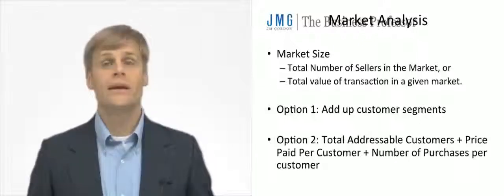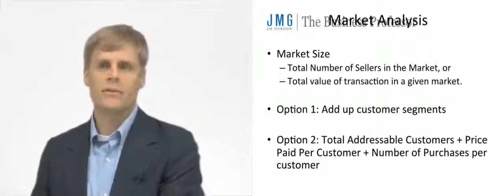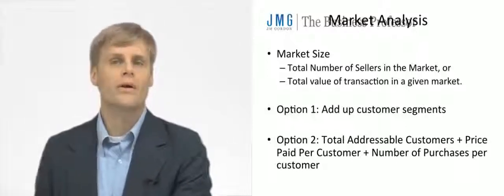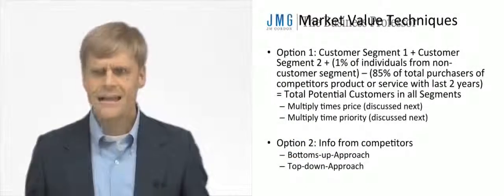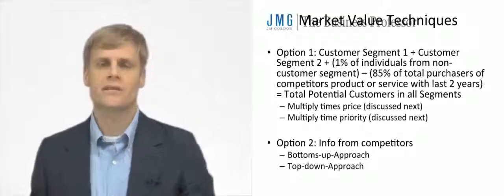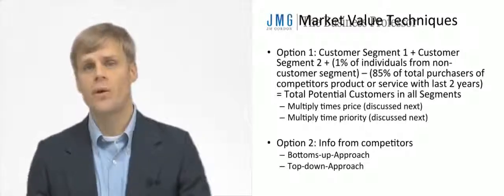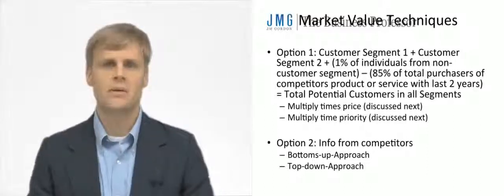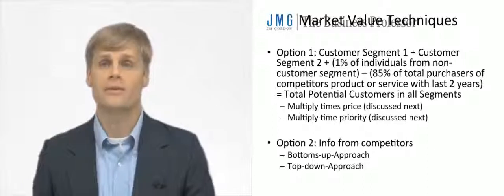Market Size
This video provides an overview of how to determine the market size.